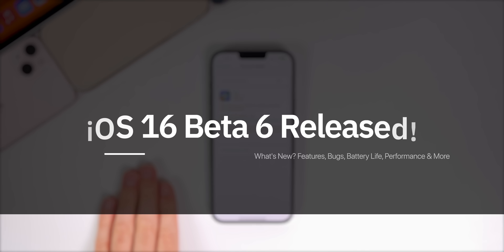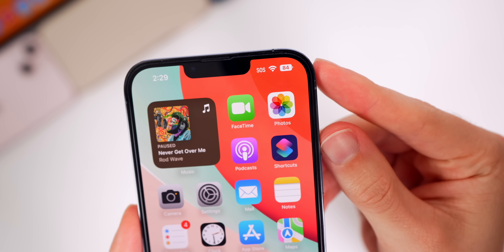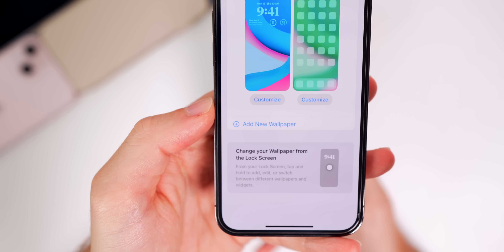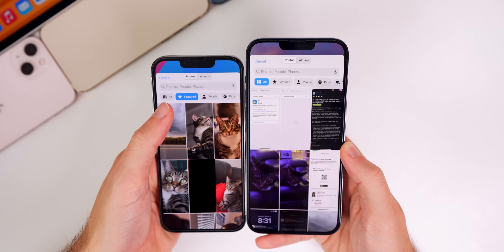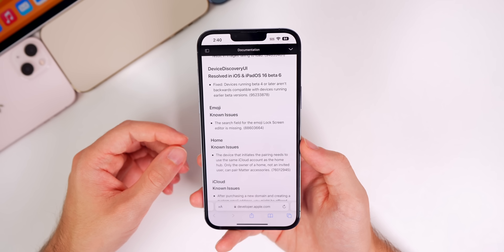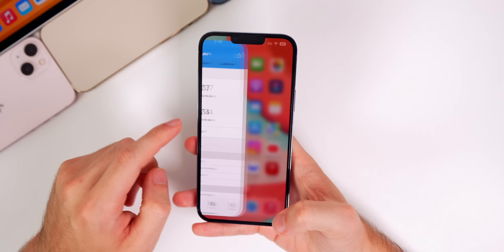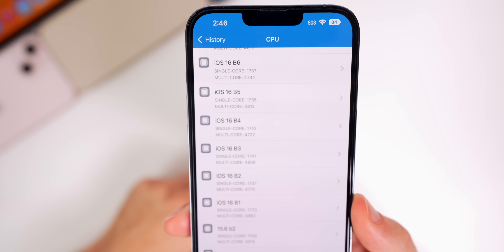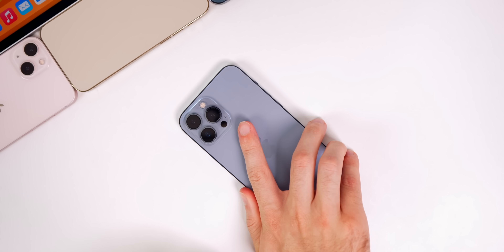iOS 16 Beta 6 Released - What's New?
iOS 16 Beta 6 Released - What's New? | iOS 16 Features & Changes

Apple just released iOS 16 Beta 6 to registered developers exactly 1 week after the previous Beta build. Along with this iOS release, Apple also released updates for iPadOS 16, tvOS 16, watchOS 9 and HomePodOS 16.

But as always, in this video, we're going to discuss what's new in the iOS 16 Beta 6 software, including new features and changes, bugs, bug fixes, performance, battery life & when to expect iOS 16 Beta 7 and iOS 16 Public Beta 4!

Chapters:
0:00 Intro
0:27 Size & Build Number
1:13 New Features & Changes
5:03 Release Notes
5:48 Bugs
6:29 Performance
7:15 Battery Life
7:42 iOS 16 Beta 7 Release Date
8:23 iOS 16 Final
8:40 iOS 15.6.1/15.7
9:04 Conclusion

What do you think of iOS 16 Beta 5 so far? Are you excited for the next Public Beta?

🎵Outro:

▬ STAY UP-TO-DATE! ▬